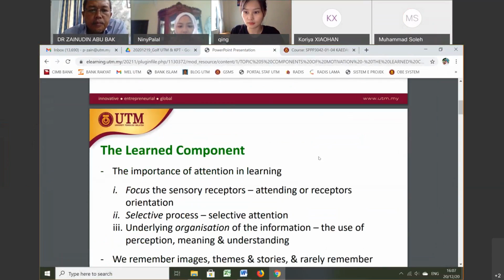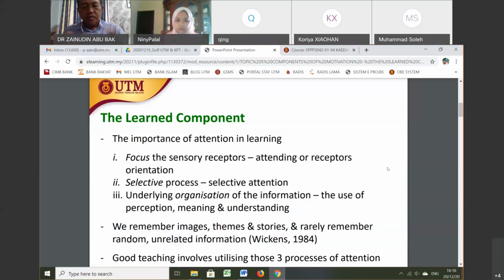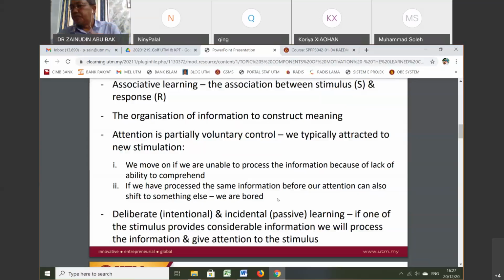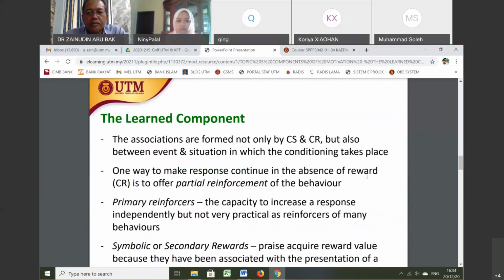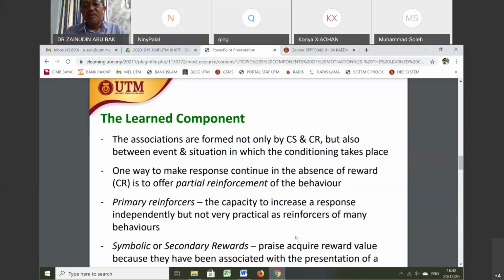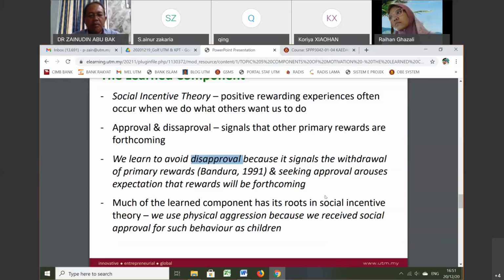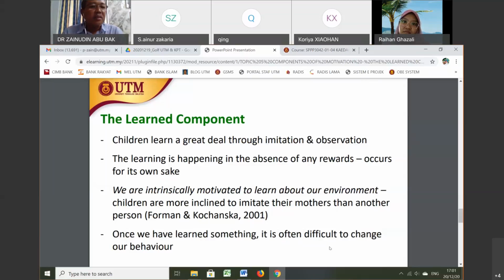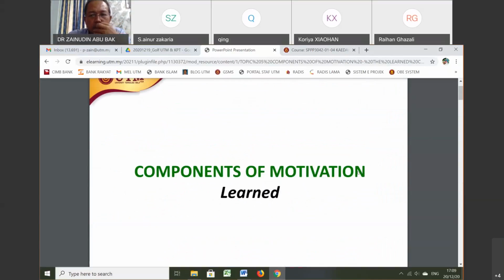CLASS 6 MOTIVATION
DISCUSSION ABOUT LEARNED COMPONENT OF MOTIVATION